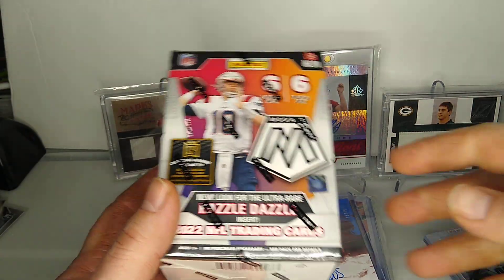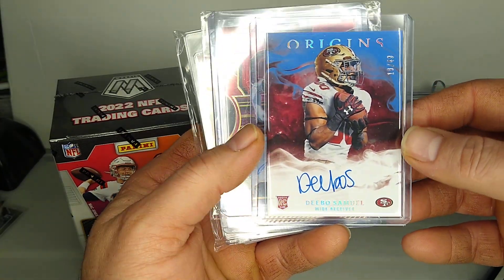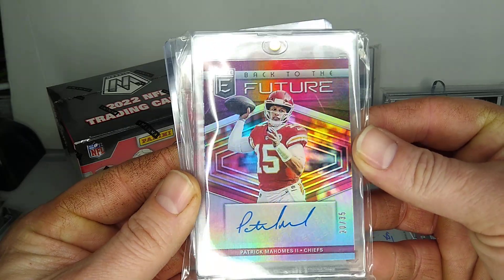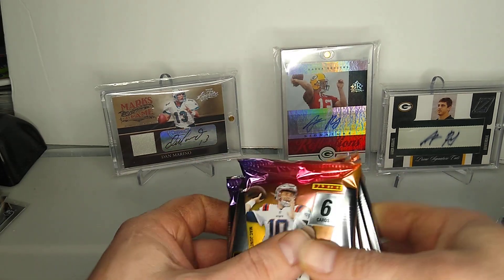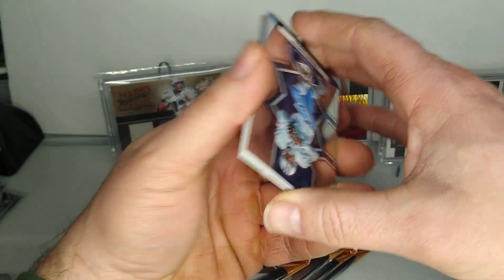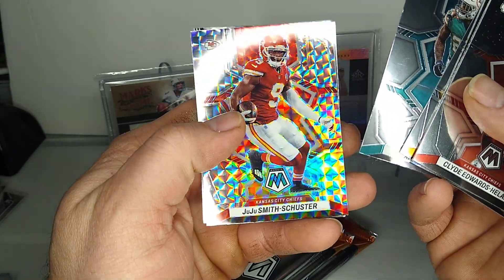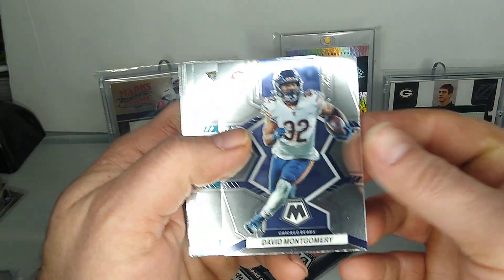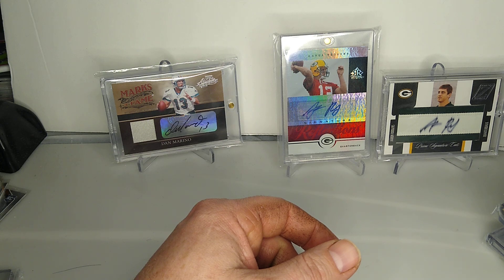2022 MOSAIC FOOTBALL BLASTER PLUS BONUS PC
2022 Panini Mosaic football blaster box
also showcasing a few sports cards from the NFL conference championship games today. So bonus cards of the San Francisco 49ers, Philadelphia Eagles, Kansas City Chiefs, and the Cincinnati Bengals.